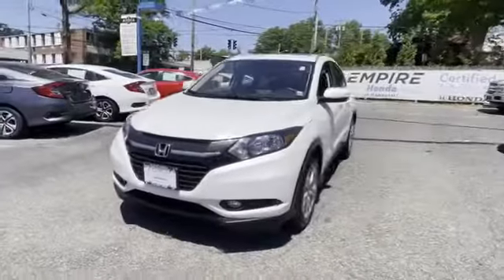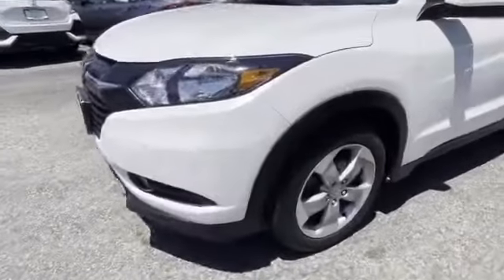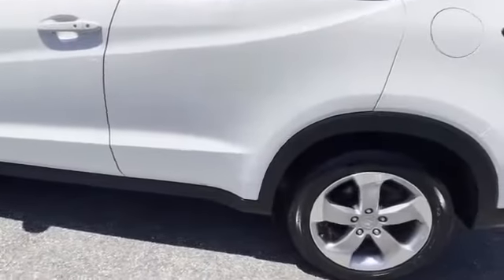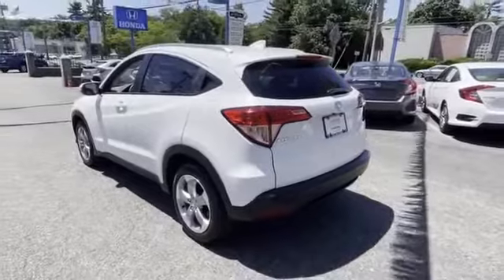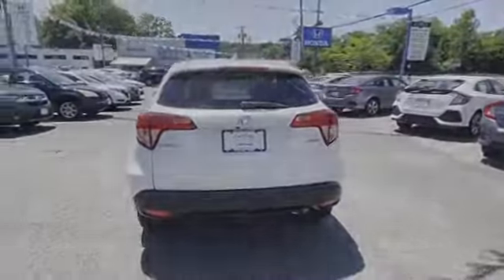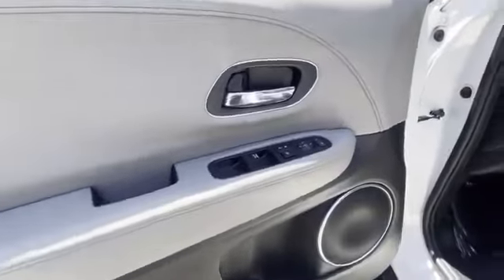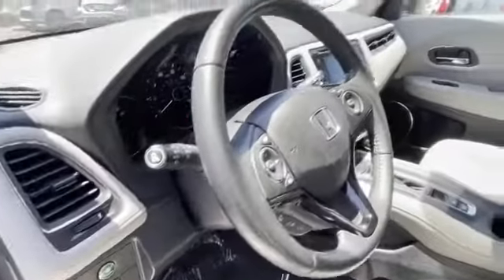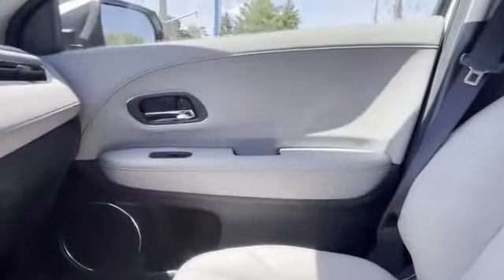2016 Honda HR-V EX-L w/Navi Manhasset, Glen Head, Queens, Great Neck, Long Island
2016 Honda HR-V EX-L w/Navi 3CZRU6H73GM759484 Video

This 2016 Honda HR-V EX-L w/Navi 3CZRU6H73GM759484 is full of phenomenal features such as: